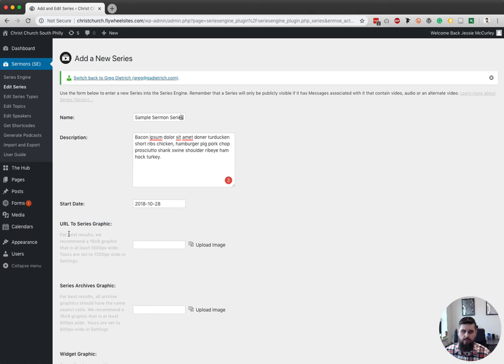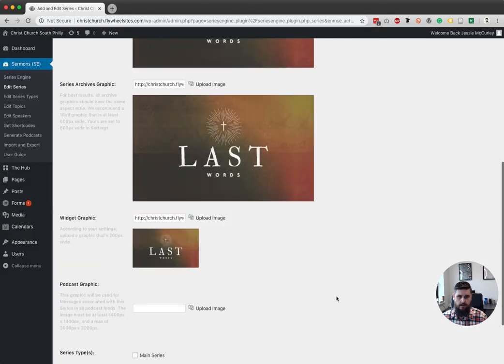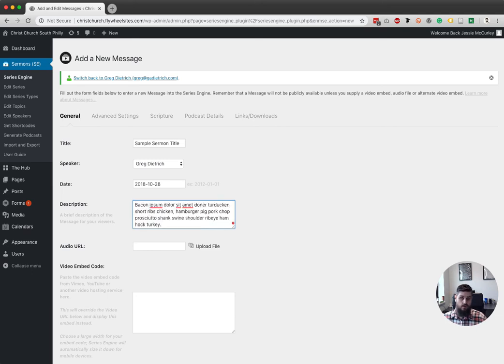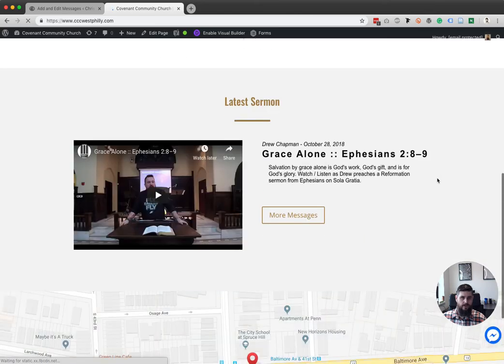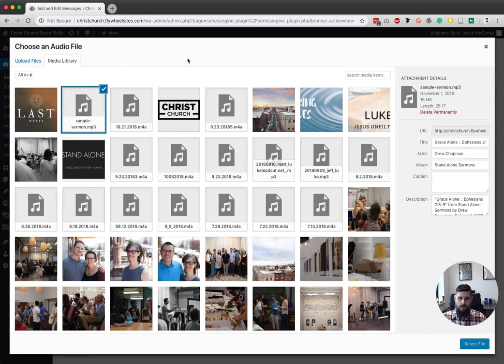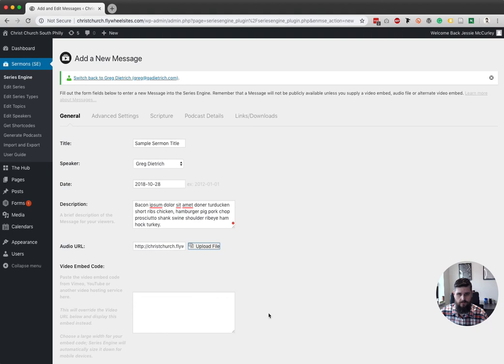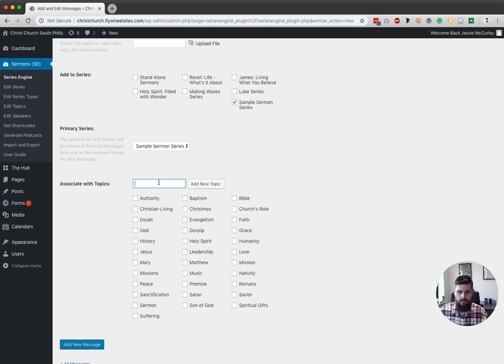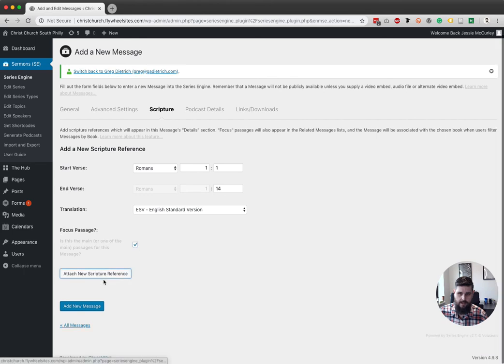Managing Sermons Using Series Engine